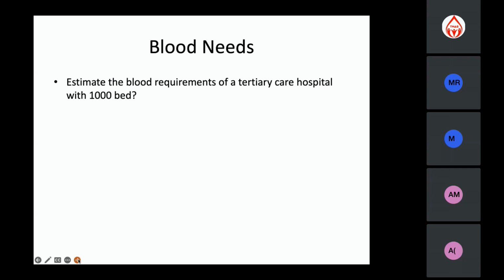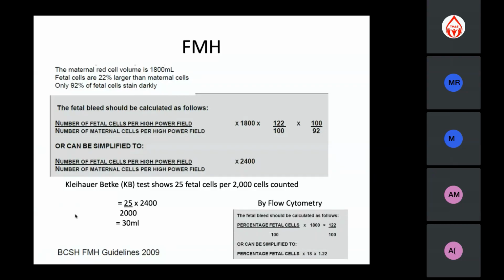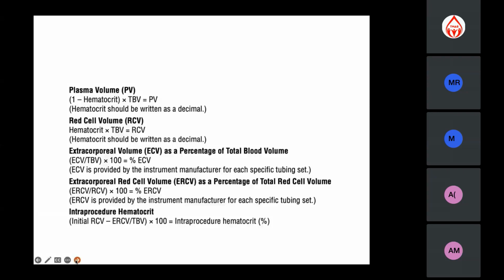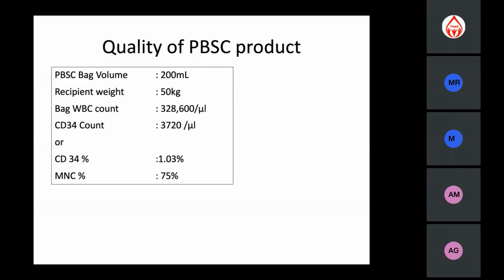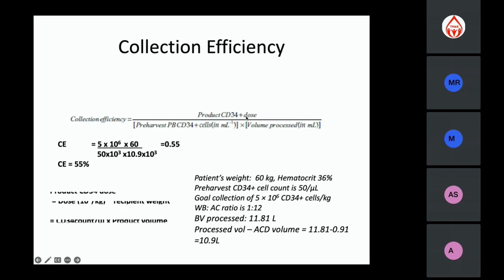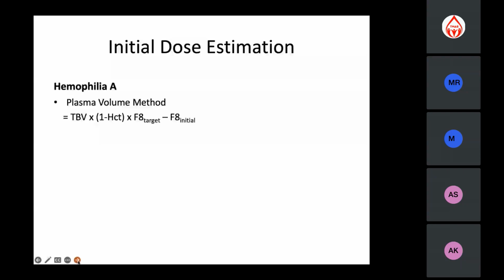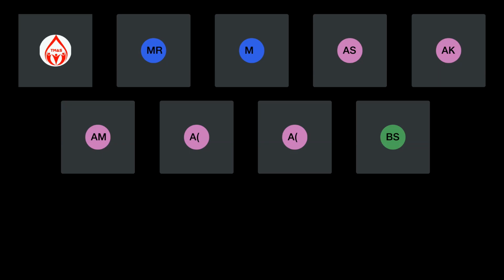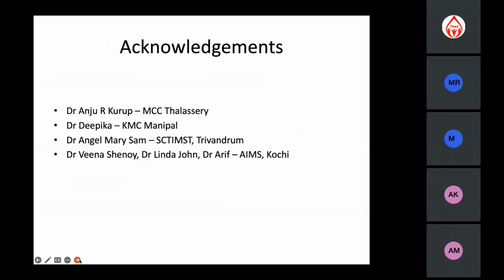Calculations in Transfusion Medicine by Dr Mohandoss Murugesan